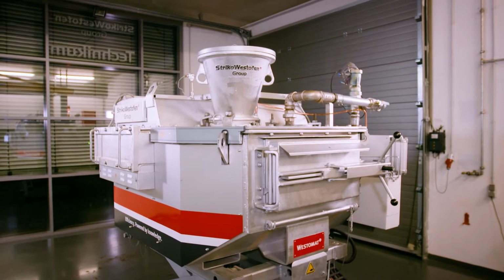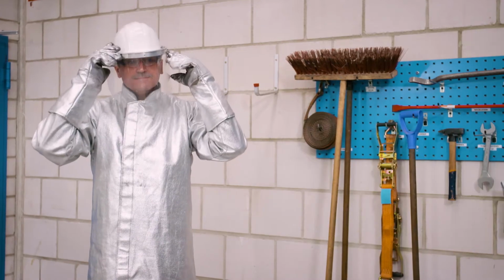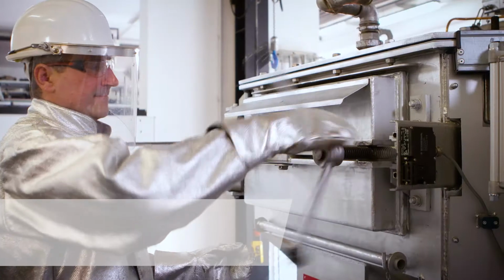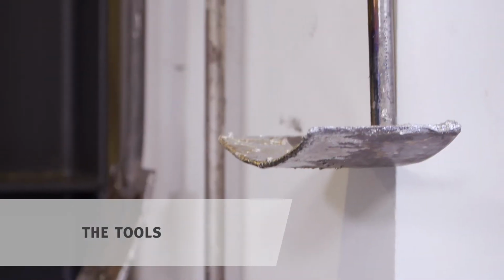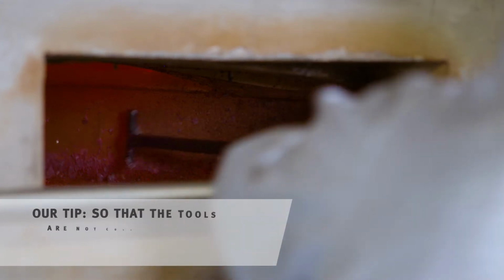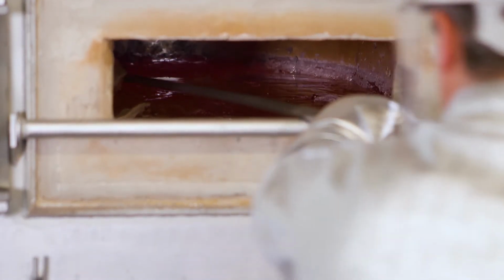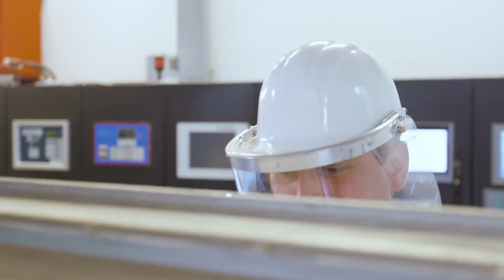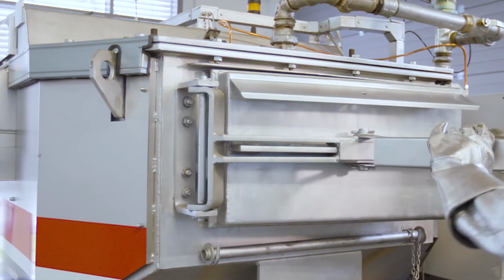Westomat® - How to clean the dosing furnace?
In this video we will show you how to clean the Westomat dosing furnace. For your own safety, please wear adequate protective clothing.
Make your world better with technologies and services from StrikoWestofen!